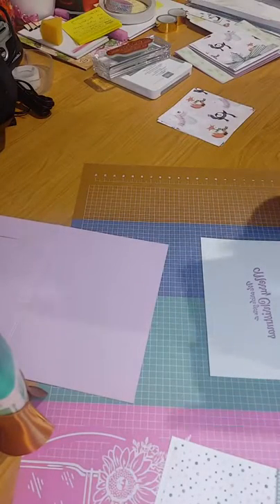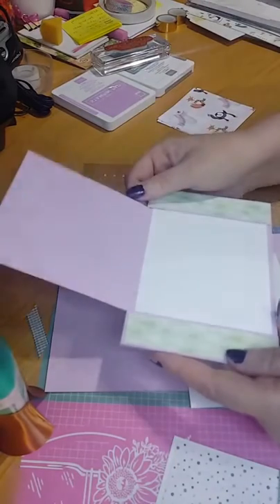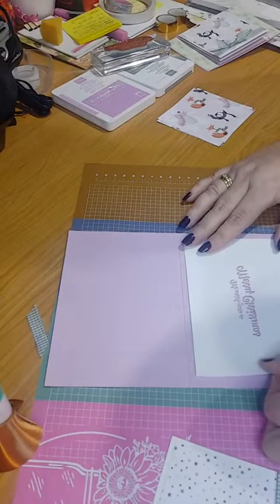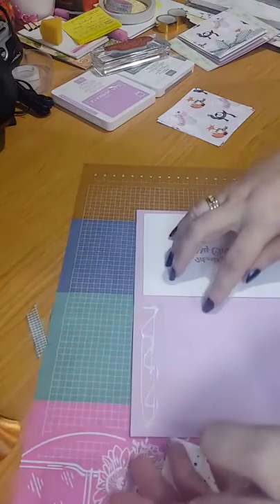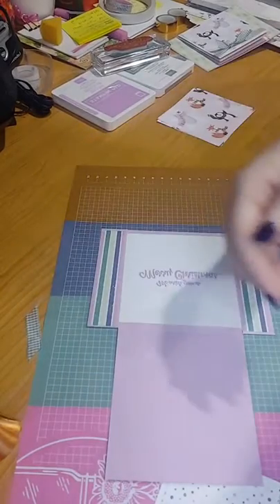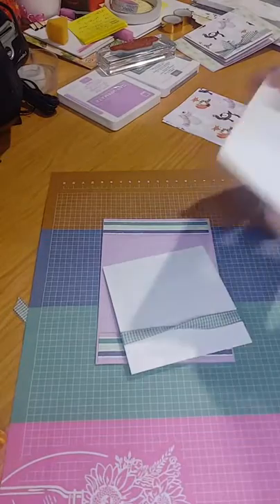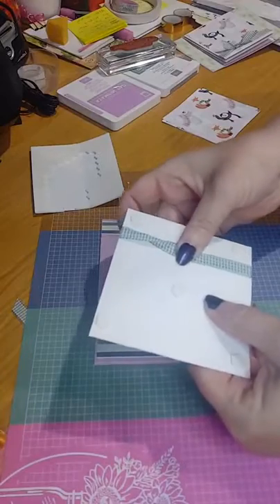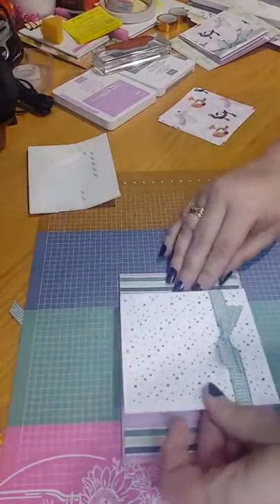Centre Opening Card (Facebook Live)22.9.21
Kelley Farley - Independent Stampin' Up! Demonstrator (NZ)